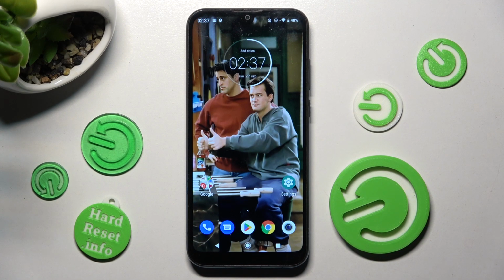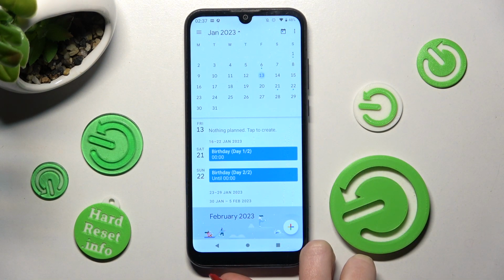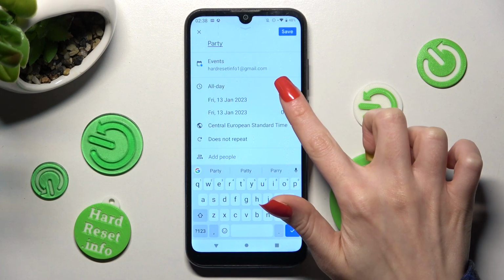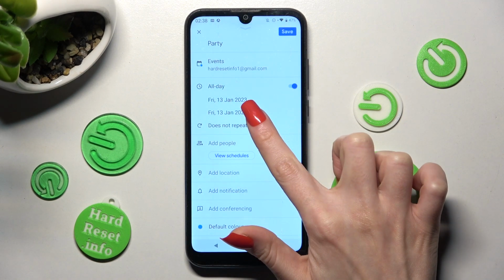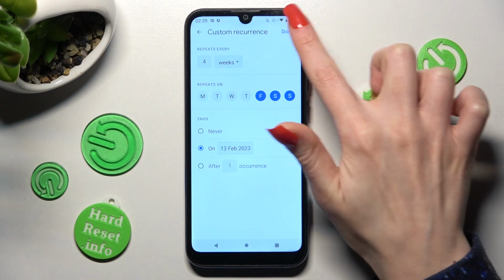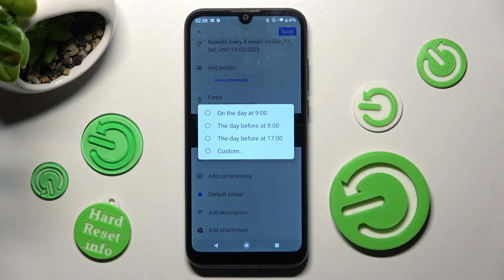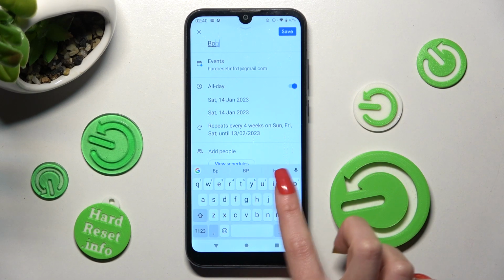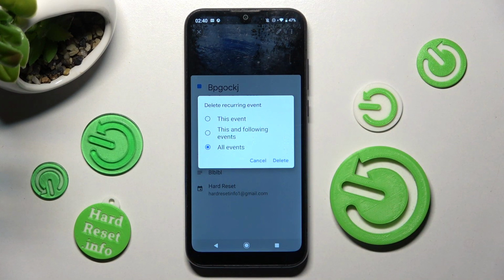How to Add Event to Calendar in MOTOROLA Moto E6S – Calendar Management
If you’d like to add event to calendar in your MOTOROLA Moto E6S, then here we are coming with help! In this tutorial we would like to show you how easily you can find proper option, which will allow you to add event to calendar easily. What’s more you’ll be able to add a note or change the notification tone. So let’s follow all shown steps and successfully add event to calendar.

How to add reminder in MOTOROLA Moto E6S? How to add event in MOTOROLA Moto E6S? How to set up calendar event in MOTOROLA Moto E6S? How to set up alert in MOTOROLA Moto E6S? How to create event in MOTOROLA Moto E6S?